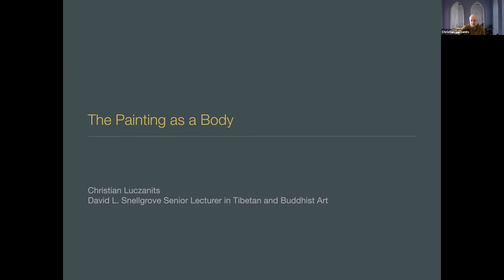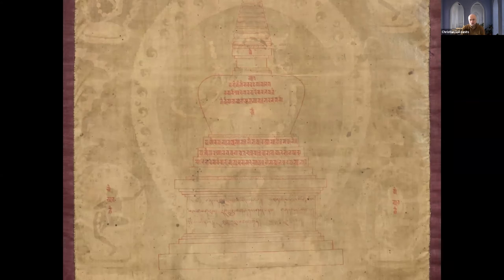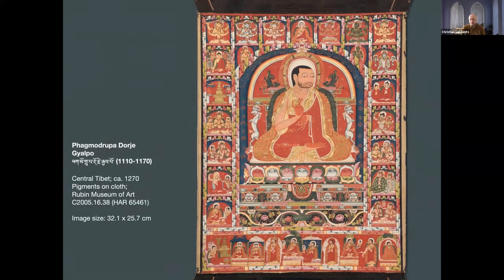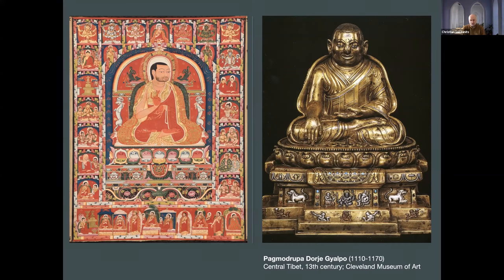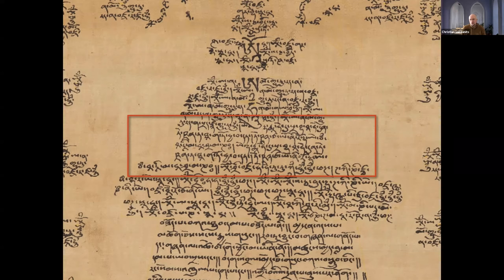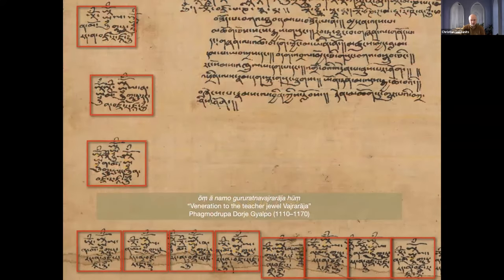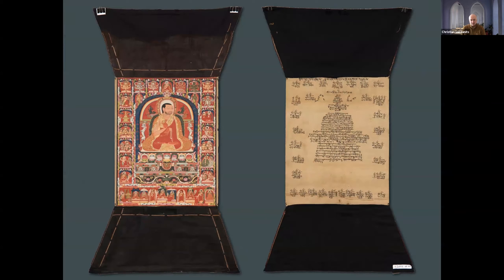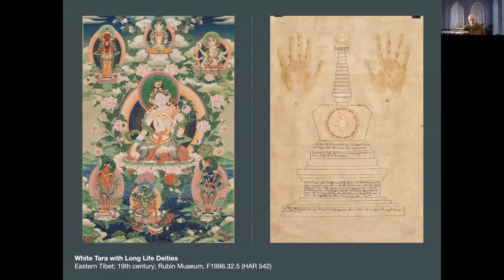History of Art & Archaeology Taster Day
Tibetan Buddhist Art: The Painting as a Body